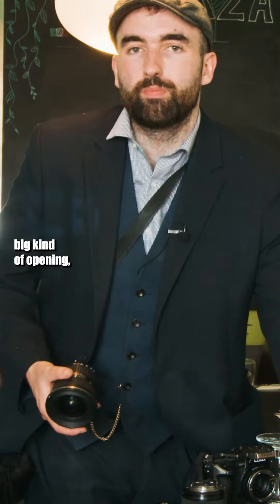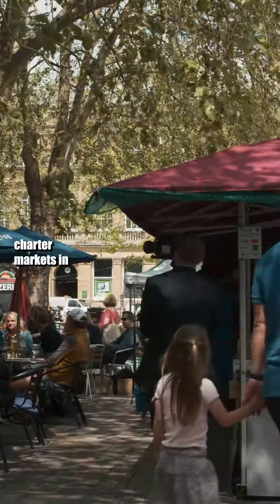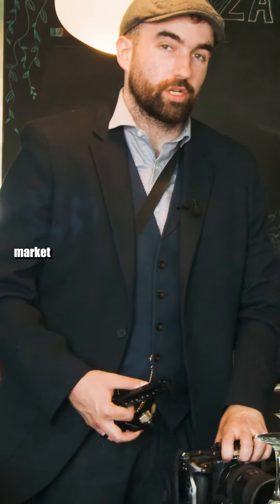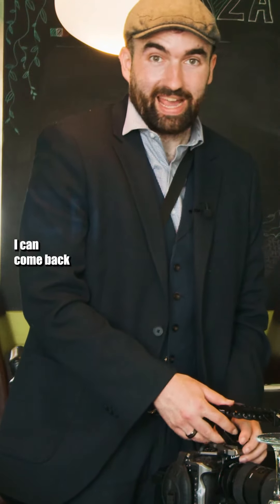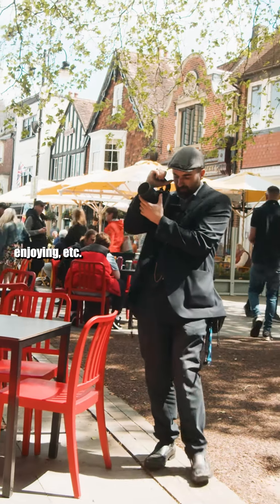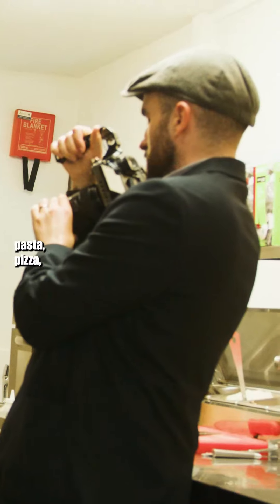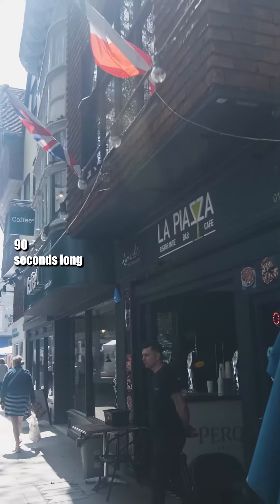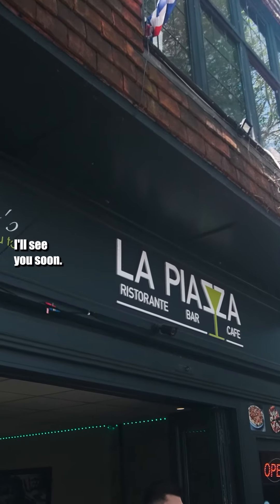We're Filming at Salisbury's Finest Italian Restaurant!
🎬🍝 Exciting News! We're Filming at Salisbury's Finest Italian Restaurant 🍝🎬

Hey, SalisburyFoodies, we've got something special in the works! 🎥🤩 As the lead videographer at Brunton Media, I'm thrilled to share why we've chosen this Saturday to film an amazing promotion video for Leonardo's! 🇮🇹

Picture this: the enchanting aroma of freshly baked pizzas, the rhythmic clinking of glasses filled with exquisite wines, and the warm smiles of the hospitable staff - all framed against the backdrop of one of the oldest charter markets in the UK! 🏰🍷

Choosing a Saturday for this shoot was a no-brainer. Why, you ask? Let me tell you:

1️⃣ Vibrant Atmosphere: Saturdays in Salisbury are magical! The market comes alive with bustling crowds, local vendors, and a vibrant energy that infuses the whole town. We wanted to capture the true essence of Salisbury, and what better day to do it than when the charm of the market is at its peak!

2️⃣ Community Connection: Leonardo's  has been an integral part of this community for years, and we wanted to celebrate that bond. By filming on a Saturday, we get to witness firsthand how the locals flock to the restaurant, creating an authentic connection that's impossible to replicate.

3️⃣ Culinary Delights: Oh, the food! Saturdays at the market mean an array of fresh, locally sourced ingredients that Leonardo's masterfully incorporates into their tantalizing dishes. We're capturing the essence of Italian cuisine, made with love and passion, against the backdrop of this historic market.

4️⃣ A Feast for the Eyes: Beyond the scrumptious dishes, the vibrant colors, and the bustling ambiance, Salisbury's market offers stunning visuals that will elevate the video's production value. It's like an outdoor stage set up just for us! 🎭🎥

So, mark your calendars, because something special is coming your way soon!